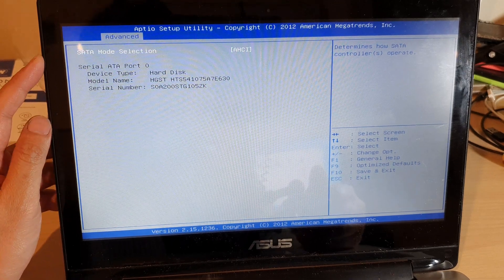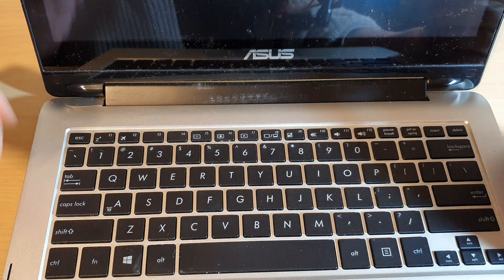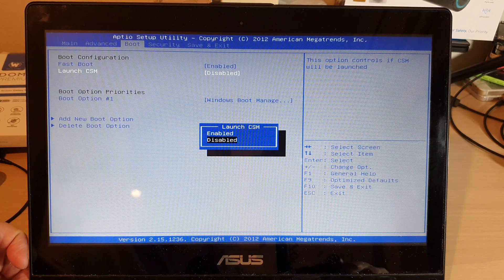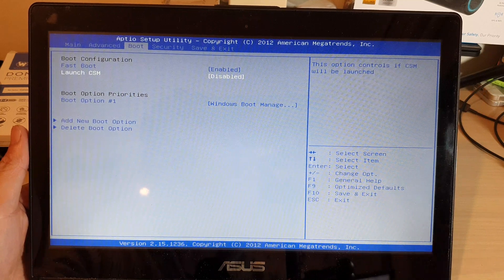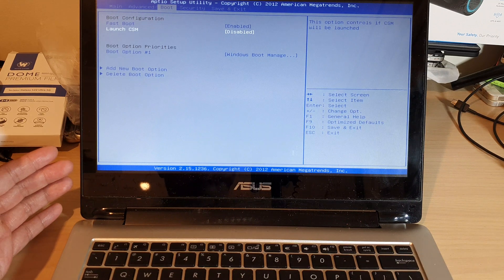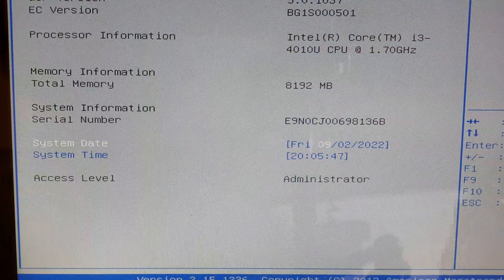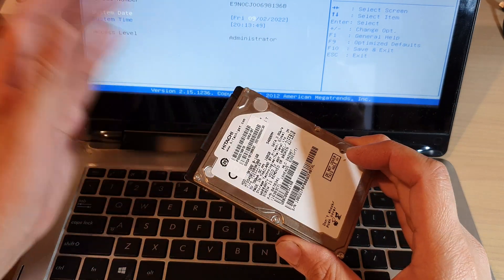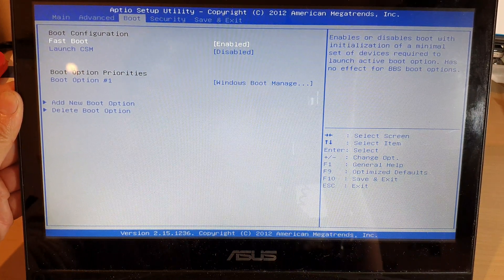Fix Asus Can't Find Hard Drive, Hard Drive Not Detected Errors, No Hard Drive Found or Not Installed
Learn how you can fix issues with Asus cannot find a hard drive, hard drive not detected errors, no hard drive found, or the hard drive is not installed.

The video will show you what may cause the issue and a number of different solutions you may try to solve. For example, if you have recently replaced a hard drive then there is a possibility that the connector is properly connected, or if you drop your laptop then it could be misplaced.

Another thing that may cause the Asus laptop not to recognize the hard drive is the Windows software configuration.  So you may want to go into Windows and assign a drive letter to it, if the problem is identified as a software issue.

(Western Digital 2TB WD Blue Mobile Hard Drive HDD)

(SAMSUNG 870 EVO SATA III SSD 1TB 2.5” Internal Solid State Hard Drive, Upgrade PC or Laptop Memory and Storage for IT Pros)